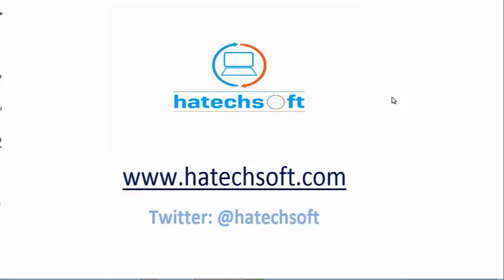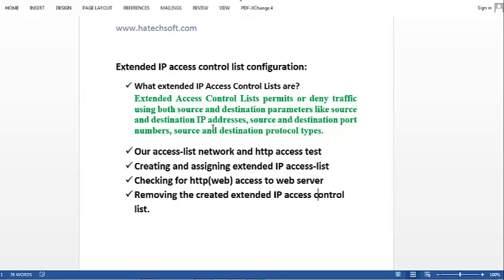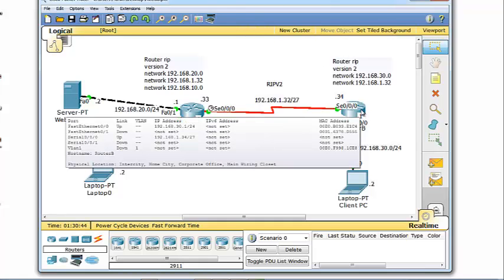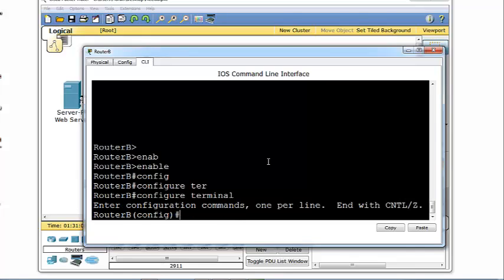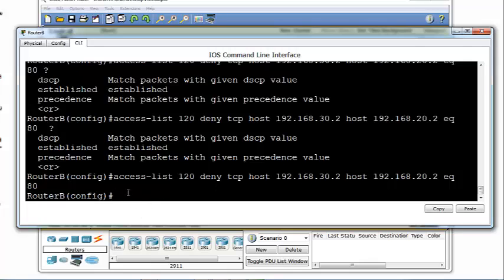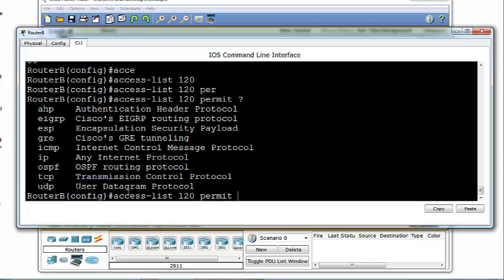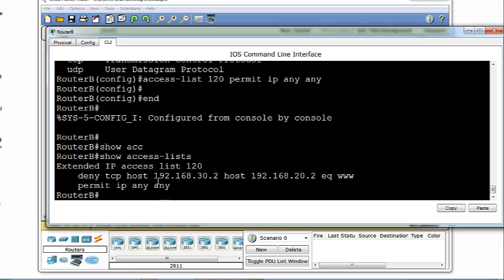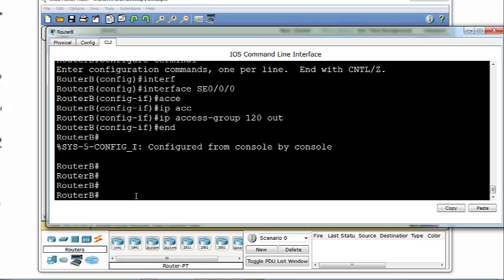Cisco Extended ACLs Made Easy (Latest Guide) - Step-by-Step Packet Tracer Lab!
🔒 Lock down your network like a Cisco pro! This hands-on tutorial teaches you how to configure Extended Access Control Lists (ACLs) on Cisco devices using real IOS commands - perfect for CCNA certification and real-world network security!

🔥 What You'll Learn:
✔ Extended ACL fundamentals (why/when to use them)
✔ Step-by-step configuration in Cisco Packet Tracer
✔ Real-world filtering examples (blocking protocols, hosts, ports)
✔ Common mistakes and troubleshooting tips

📌 Lab Walkthrough:
Creating numbered/named extended ACLs
Applying filters to interfaces (inbound/outbound)
Testing & verifying ACL effectiveness
Best practices for enterprise networks

💡 Perfect For:
CCNA 200-301 candidates
Network security specialists
Cisco CLI beginners
IT students preparing for exams